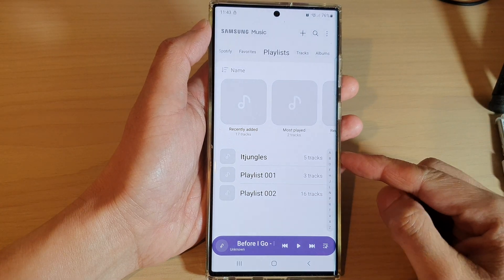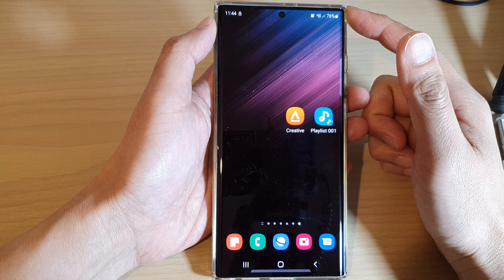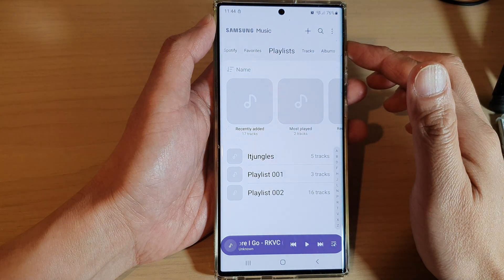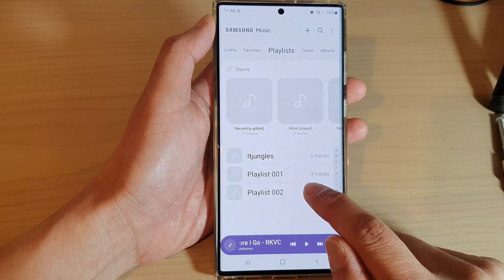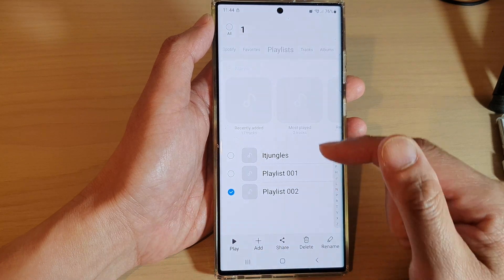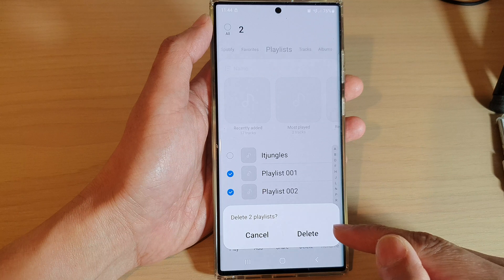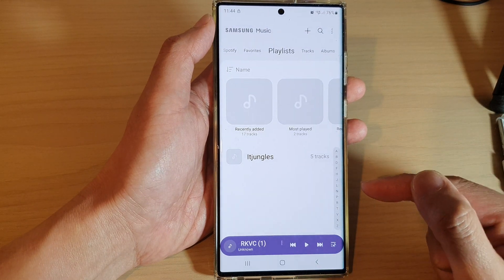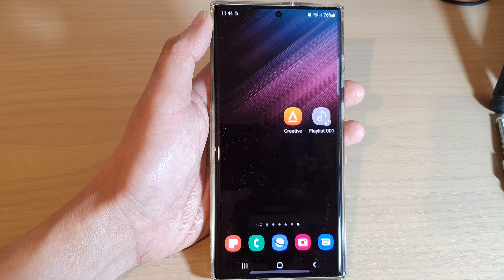Galaxy S22/S22+/Ultra: How to Delete A Playlist In Samsung Music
Learn how you can delete a playlist in Samsung Music on the Samsung Galaxy S22 / S22+ / S22 Ultra.